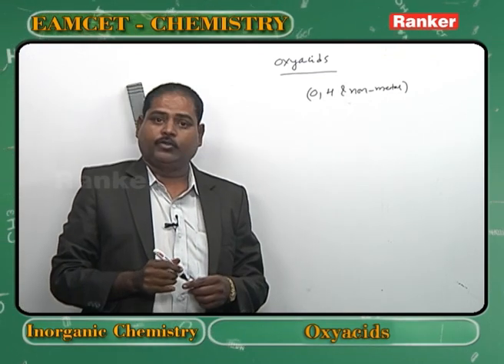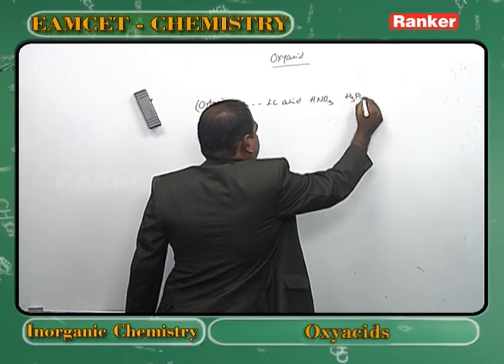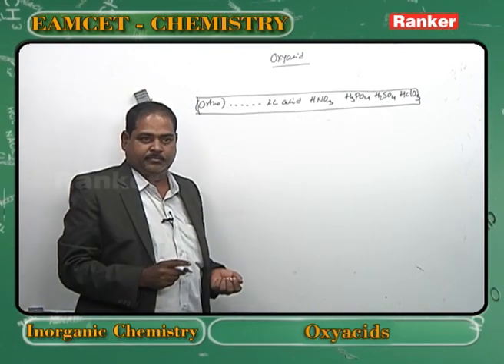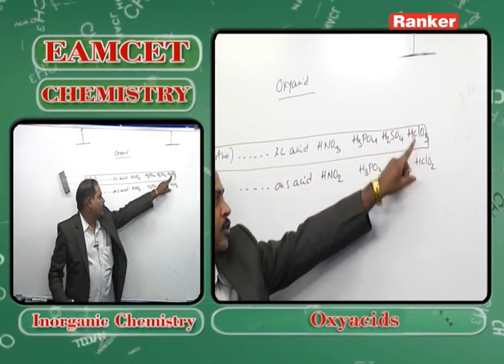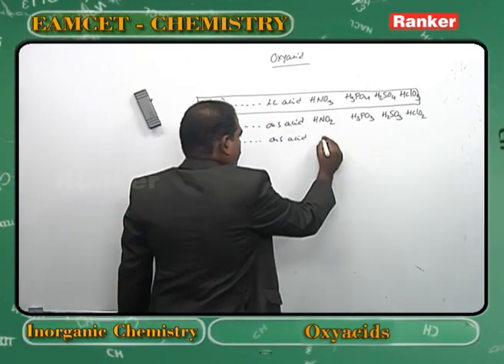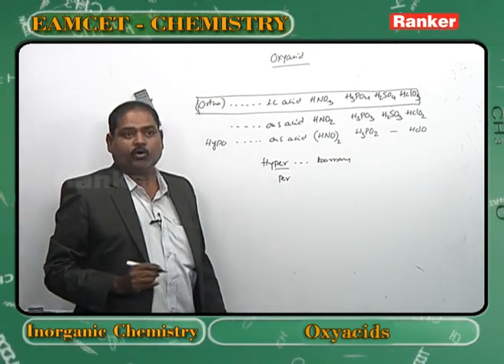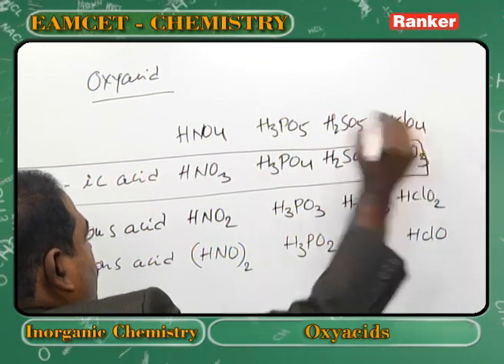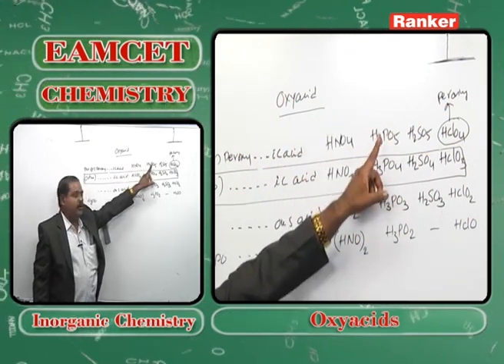EMCET Chemistry OXYACIDS PART 1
This lecture video primarily deals with Online Interactive Classes (Crash Course Chemistry) on Inorganic Chemistry (Oxyacids) for NEET & EAMCET

AP EAPCET RankersLearning # NEET # JEE # TS EAMCET # Inorganic Chemistry # Oxyacids # NEET & EAMCET Chemistry